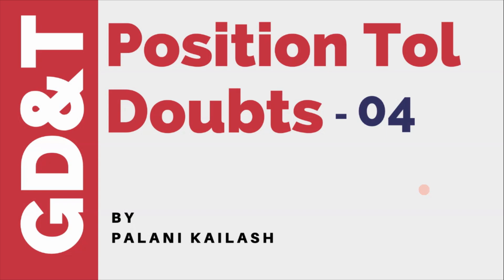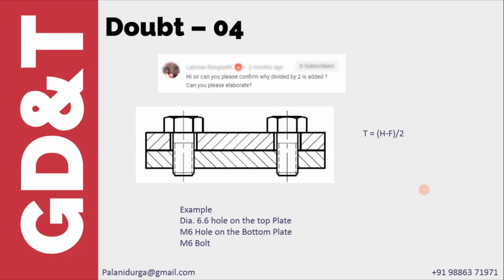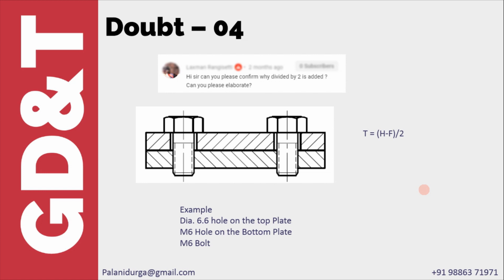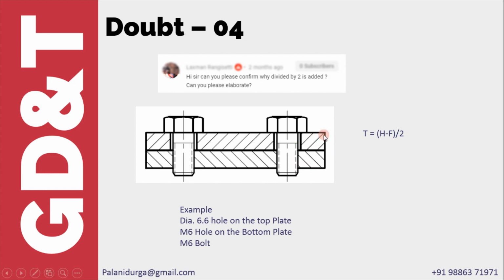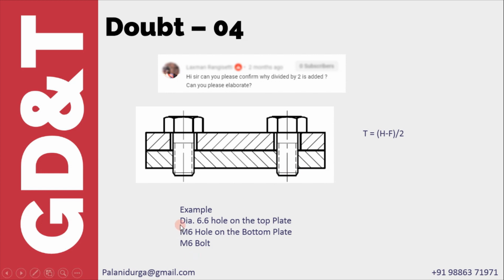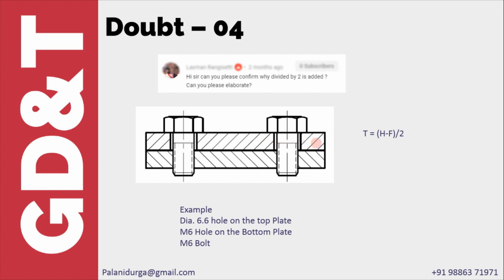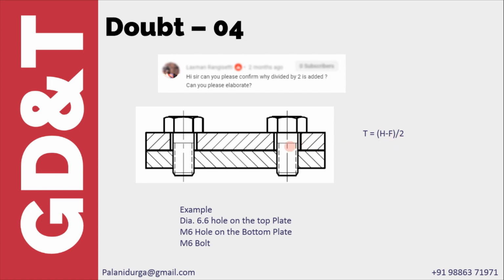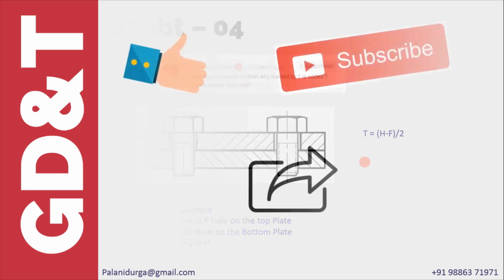GD&T Tutorial 28.10 : Fixed Fastener Formula Doubt Clarified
GD&T Tutorial : Fixed Fastener Formula Doubt Clarified